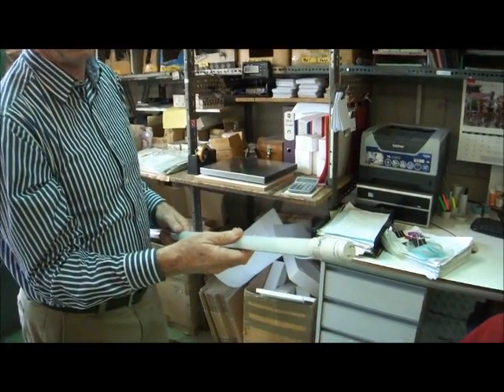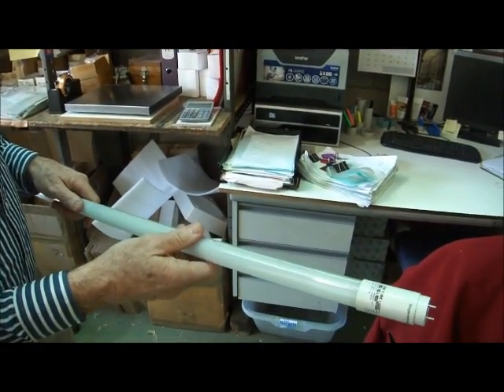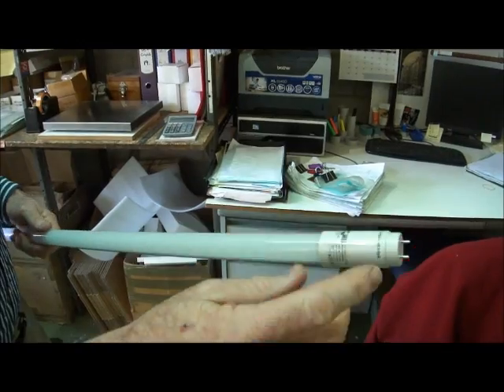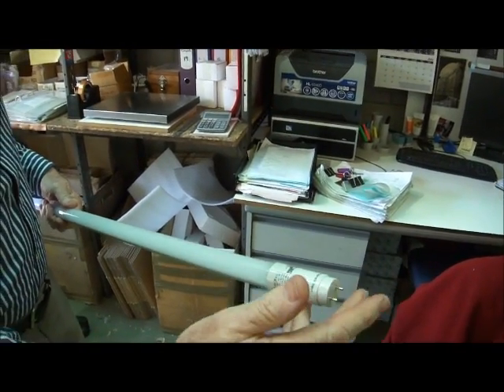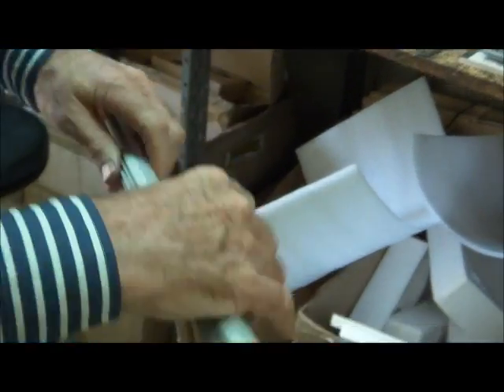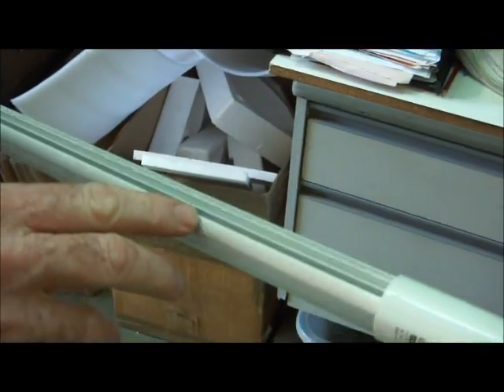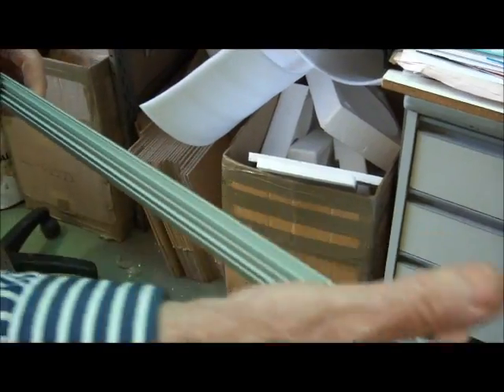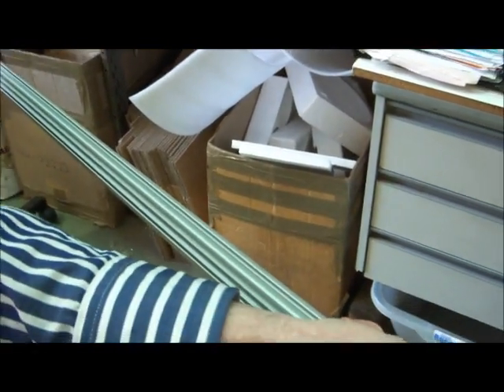How to replace your fluorescent light with an energy saving LED tube